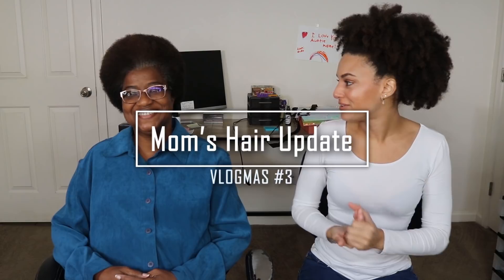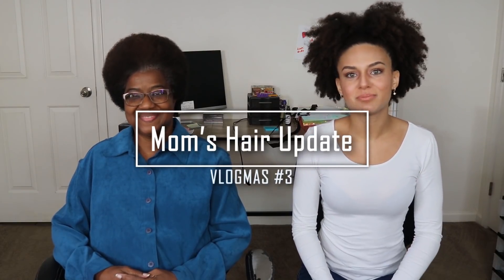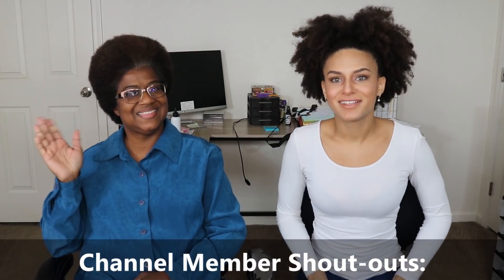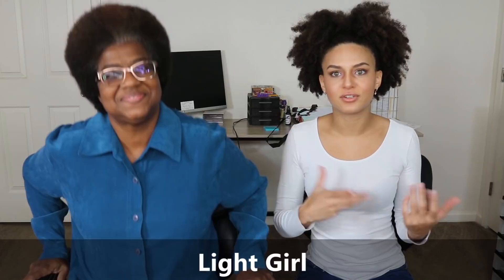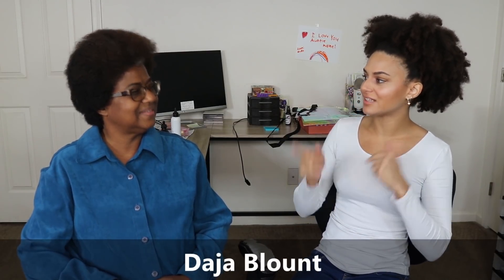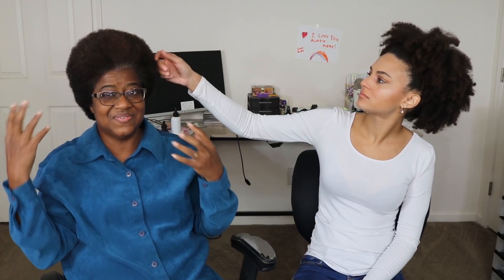Mom's 1 Year Post Big Chop Update! | Length Check, Favorite Products, Thoughts? | Vlogmas 2020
🛎️NEW MEMBERSHIPS & PERKS🛎️
All members will receive badges, entry to members-only giveaways, access to monthly members-only live chats!
Two Tiers
🌼Roots $1.99: video shout-outs
🌼Blossoms $5.99: video shout-outs, 30% merch discount, monthly raffle entry for free 30 minute Zoom call with me!

Follow on Instagram @bittlethings

🎶Music🎶
Purple Clouds by Sarah, the Illstrumentalist